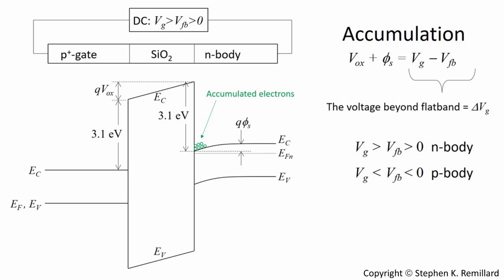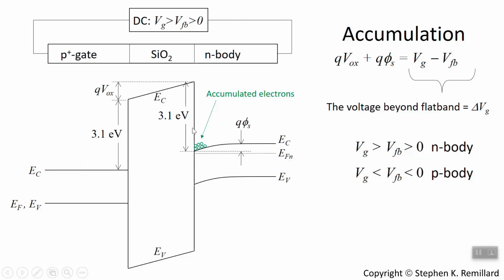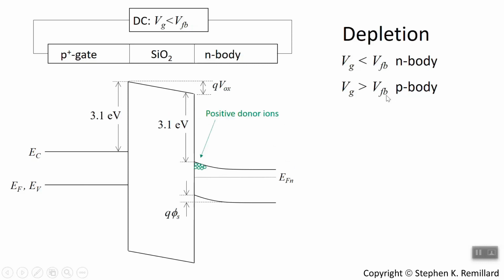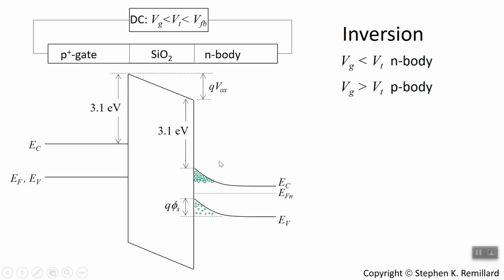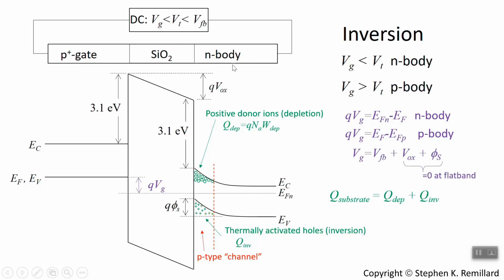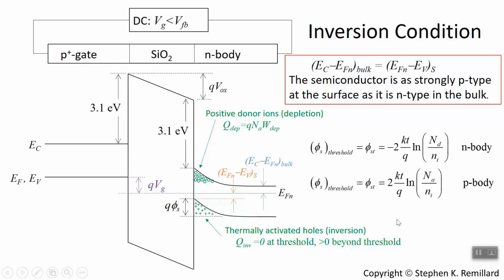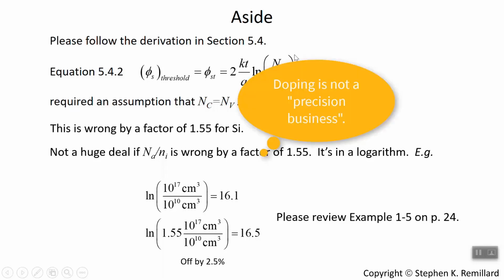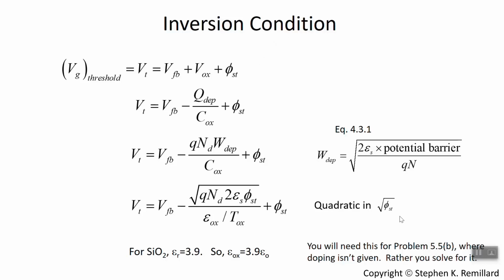The Inversion Condition in a MOS Capacitor, Lecture 49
This video describes the bias regimes of a MOS capacitor: Accumulation, Depletion, and Inversion.  Additional details are given of the flat band condition.

Here is the link for my entire course on "Semiconductor Devices for VLSI" that I taught on-line during Fall 2020